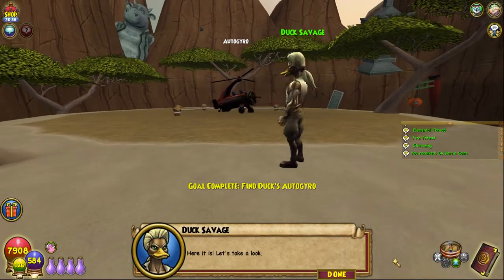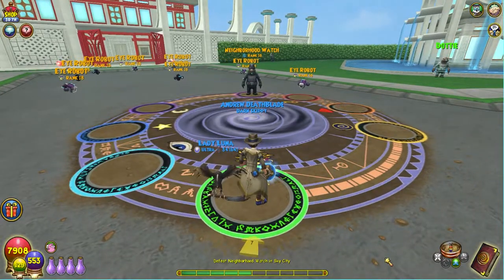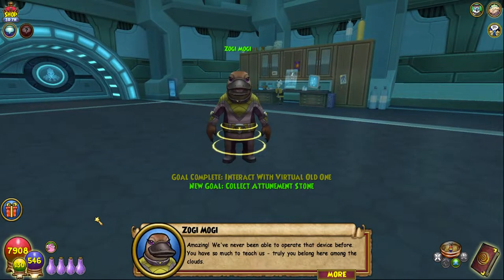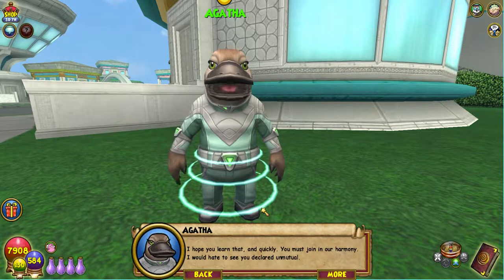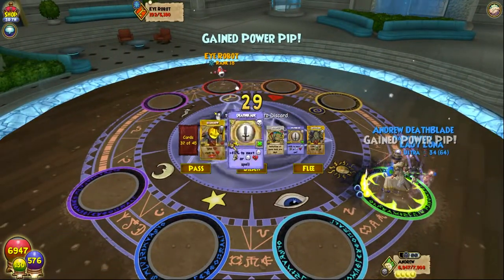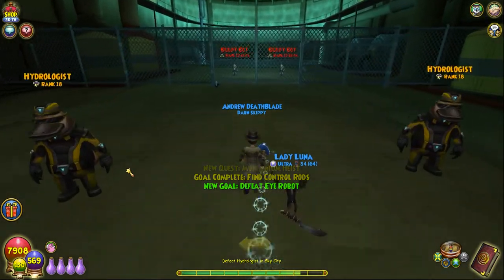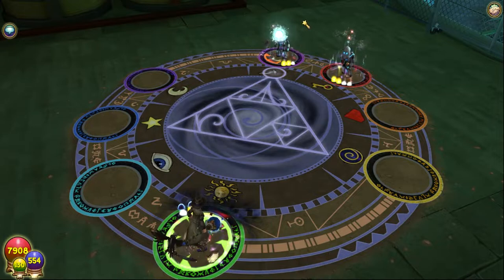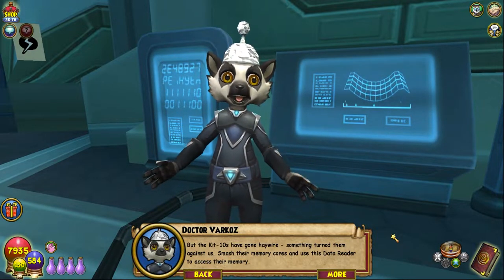Wizard101 Death Walkthrough #321 Sky City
Wizard101 Death Walkthrough #321. Today we make our way into Sky City!

Support me! ►